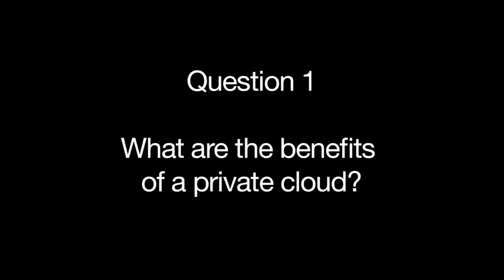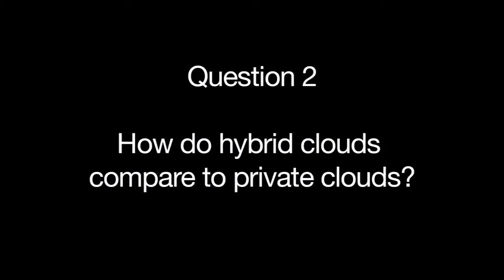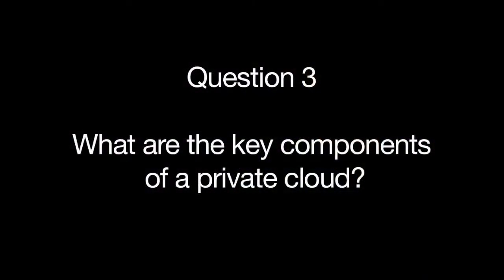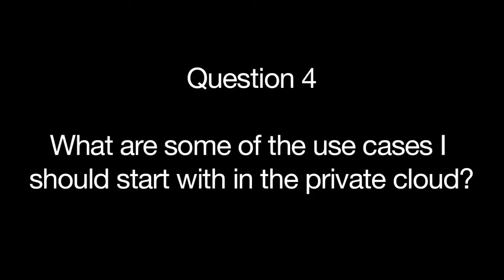Q&A with Brian Adler on Private & Hybrid Clouds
Cloud architect Brian Adler answers the four most common questions we're asked about private and hybrid clouds.